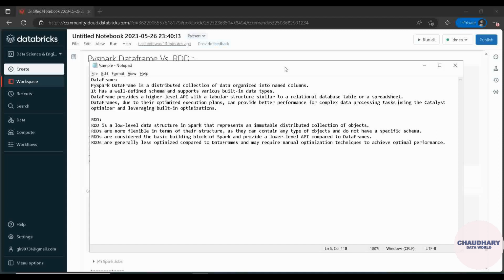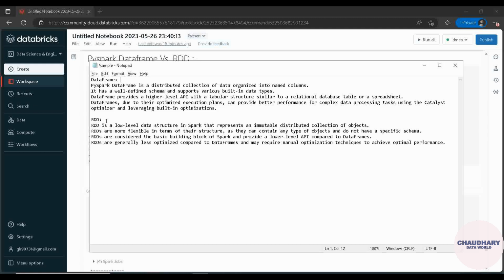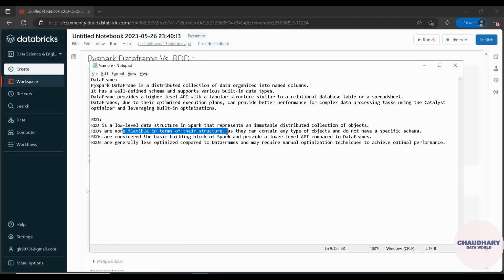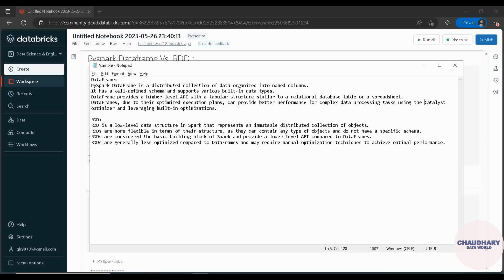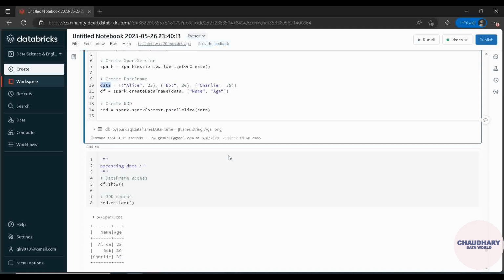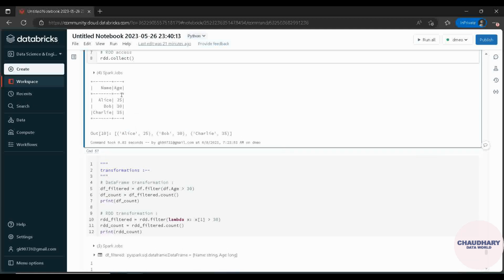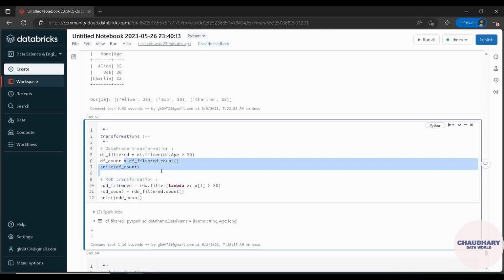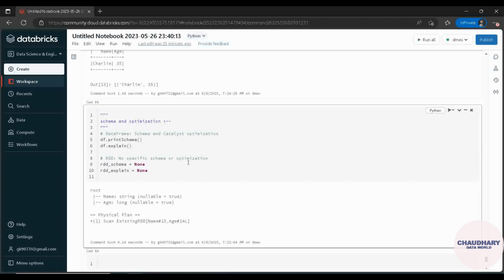Dataframe Vs. RDD in Pyspark - All differences explained - Databricks